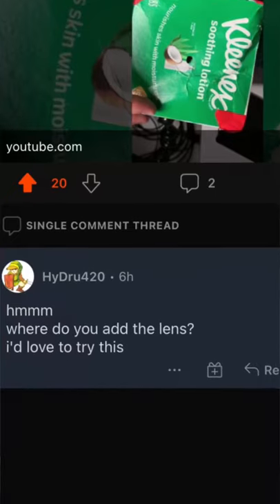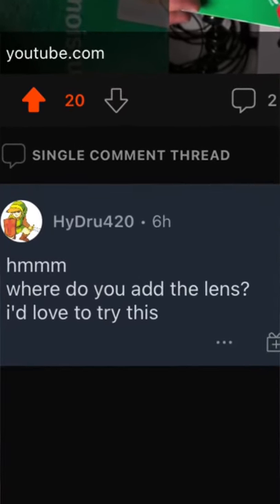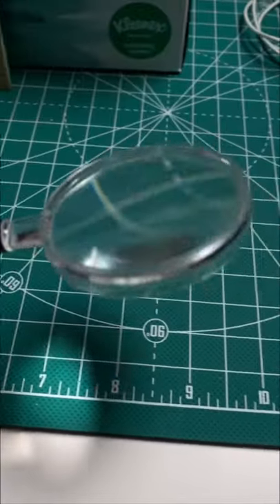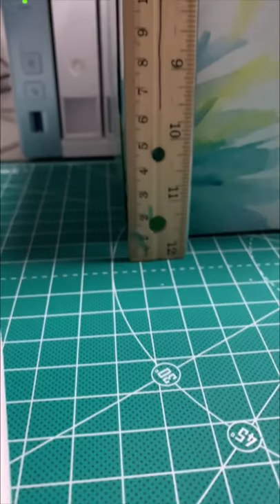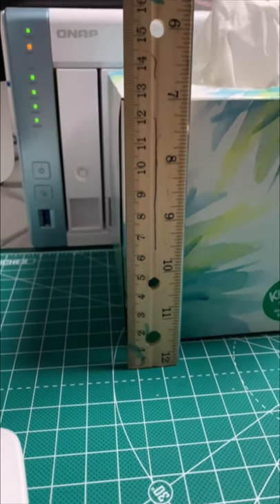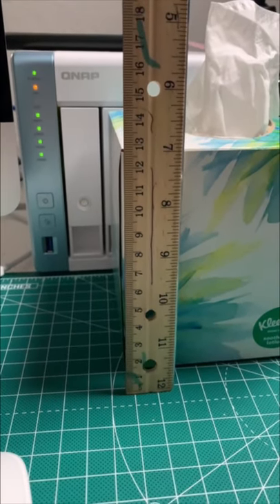Add a Lens to Your Tissue Box Camera Obscura!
How to add a lens to your Kleenex camera obscura! This is a follow up video to “Tissue Box Camera Obscura”